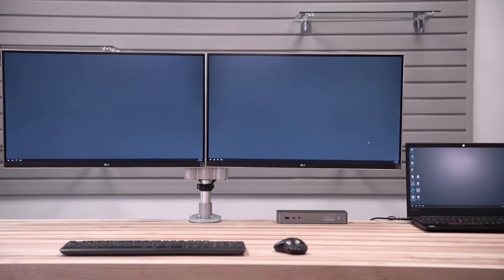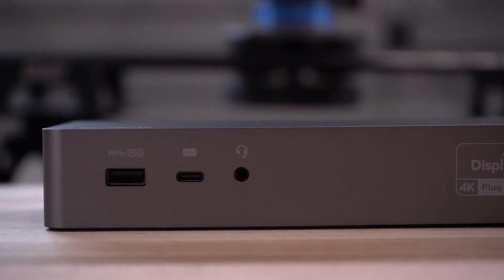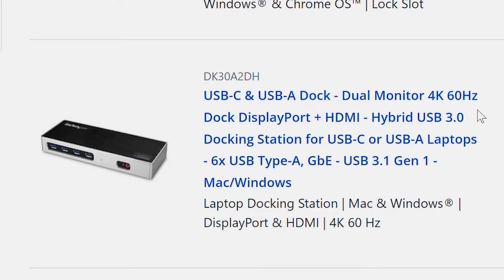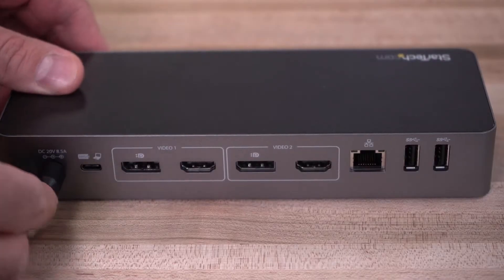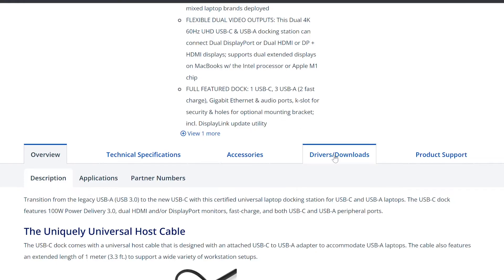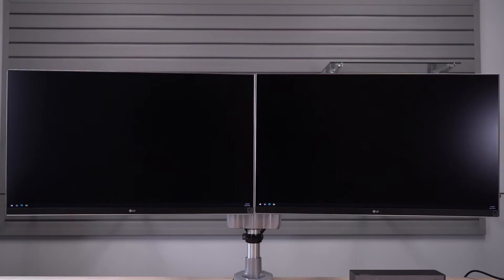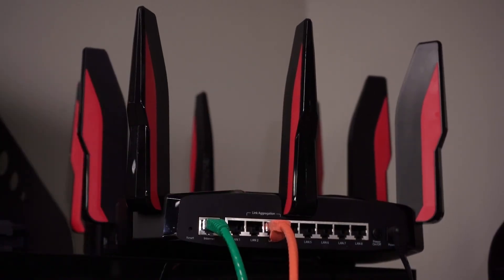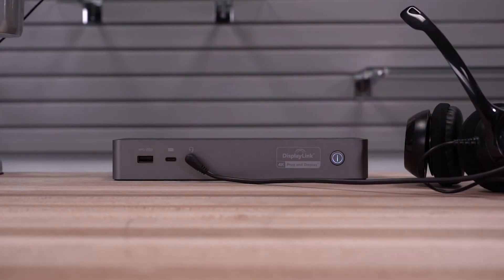How To Install a DisplayLink Docking Station on Windows | StarTech.com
Thoughtfully engineered for the IT Pro, StarTech.com performance laptop docks reduce help desk support, simplify deployment, and include features not found on consumer-grade models.
This video will help you connect and setup your StarTech.com power delivery enabled USB
Type-C docking station with your laptop.  With a single USB-C cable connection from the dock to your laptop, you can can charge your laptop up to 100W with power delivery from the dock, access additional ports like Gigabit LAN, USB charge and data ports, and increase productivity with multi-display outputs.